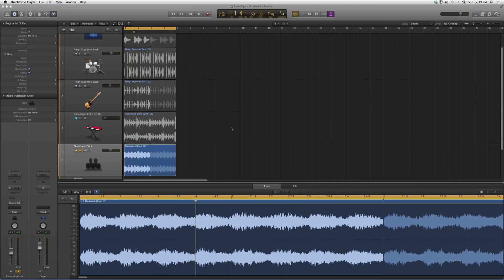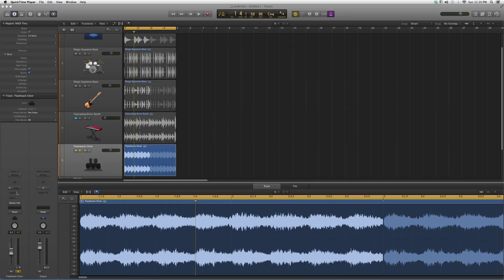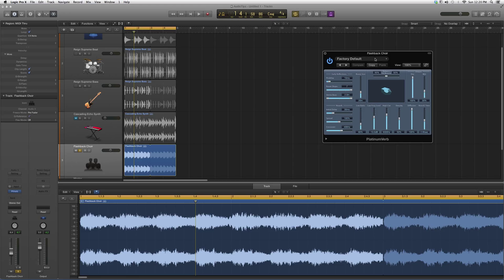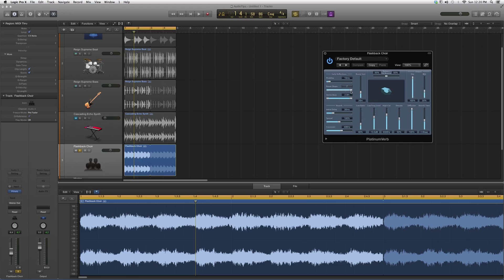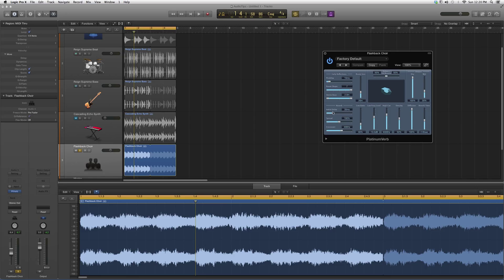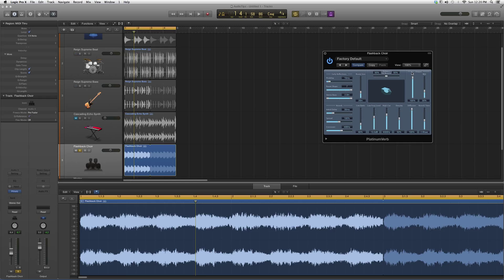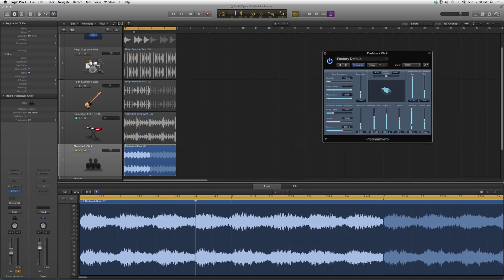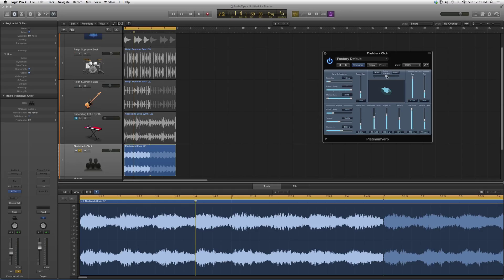346 Logic Pro PlatinumVerb Plug In